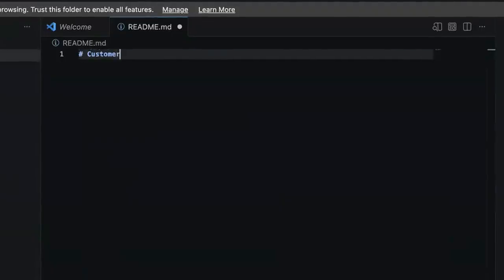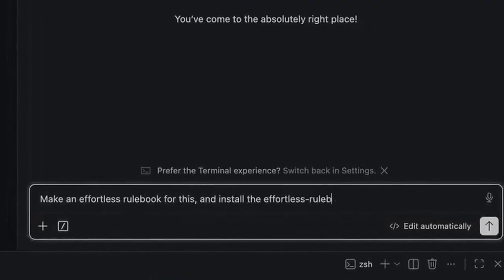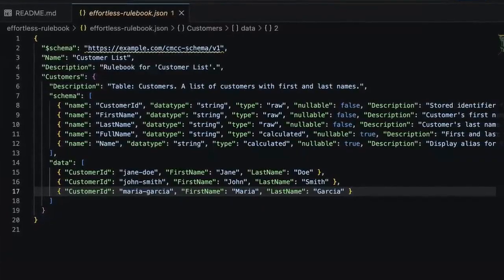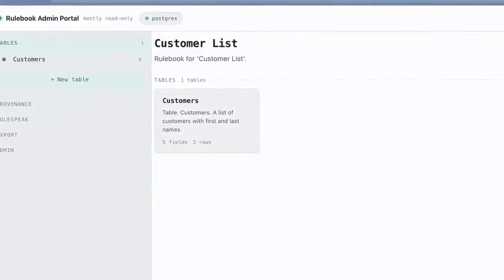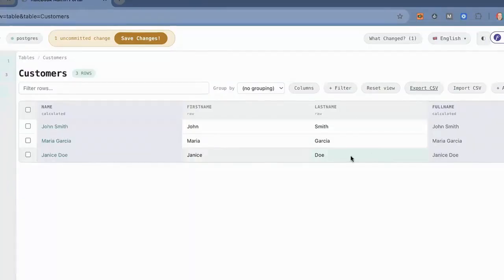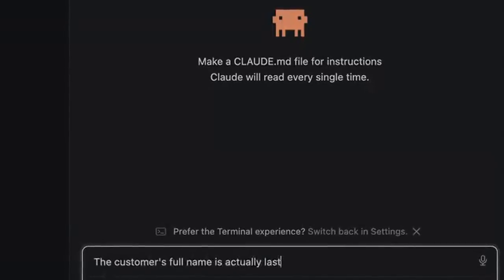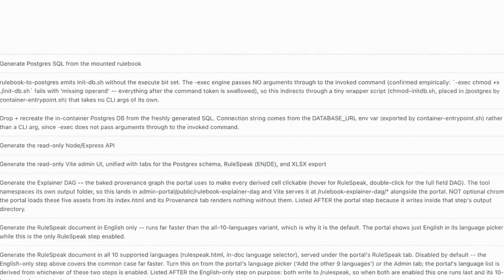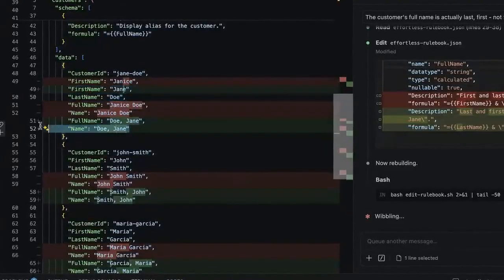Effortless Rulebook Editor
Series: Effortless Demos
A series of effortless demos, showing examples of effortless rulesbooks in the wild.